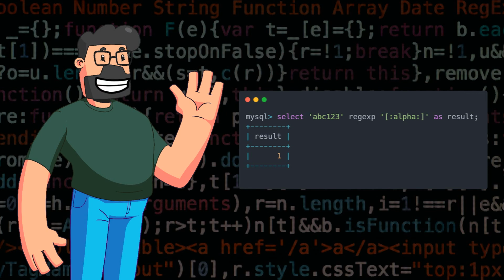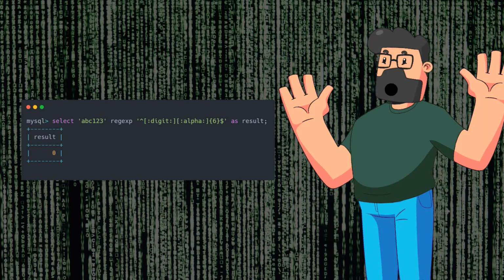Why do we need another level of complexity when using character classes?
In this video, we explore the importance of adding another level of complexity when using character classes. Why do we need another level of complexity when using character classes?

✅ VIDEO INFO:
00:00:00 - MySQL regex char class syntax explained.
00:00:22 - MySQL regex with ':alpha:' character class.
00:00:45 - Regex order and quantifiers impact matches.
00:01:09 - Grouping character classes essential for regex.
00:01:31 - Bracket syntax enhances regex queries in MySQL.
00:01:51 - Syntax clarity enhanced with character ranges.

This solution would not have been possible without the contributions of users: Zephyr_8 and Bill Karwin